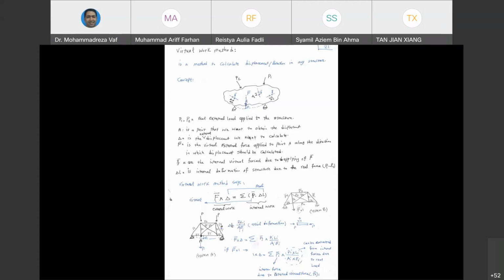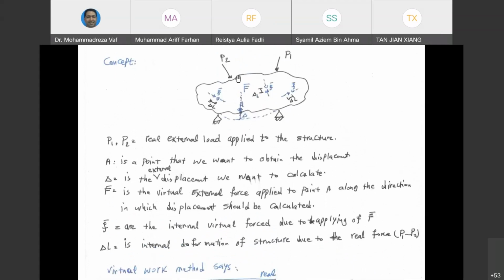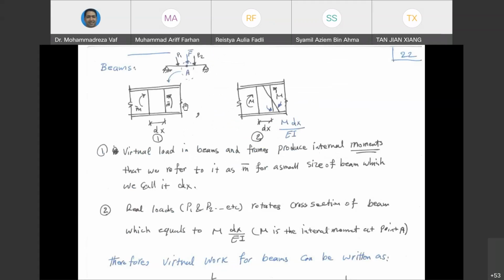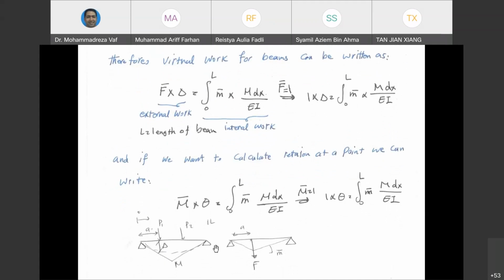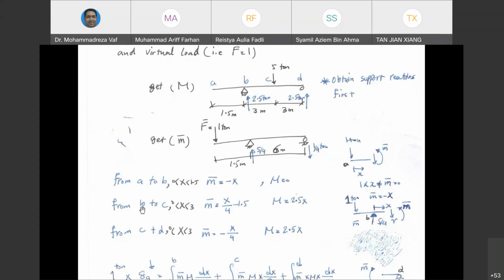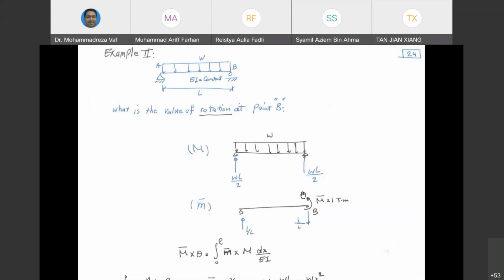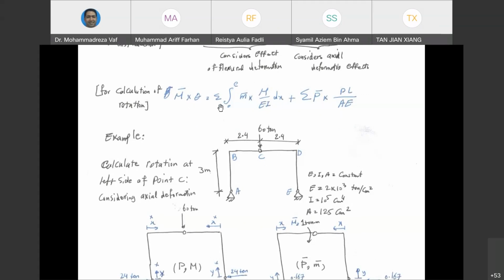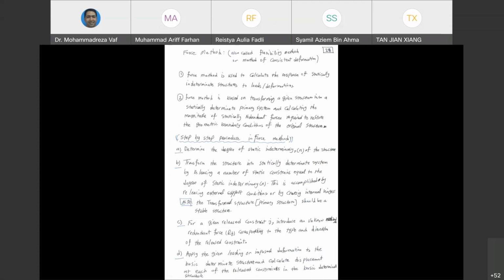Force method of analysis part 1 | Theory of Structure